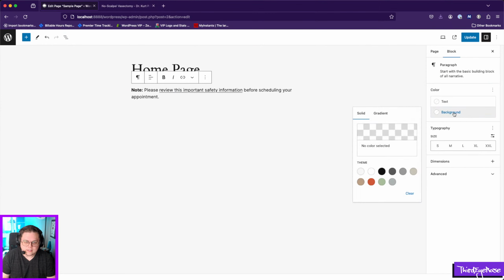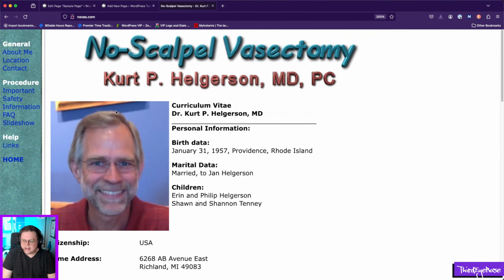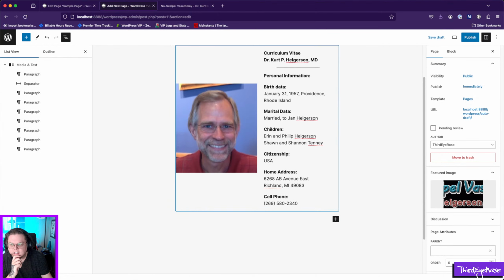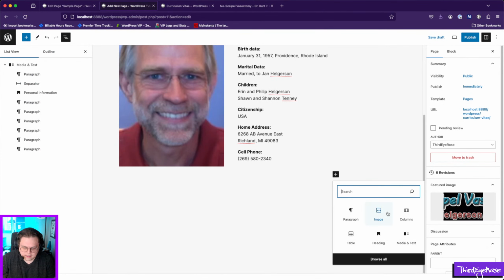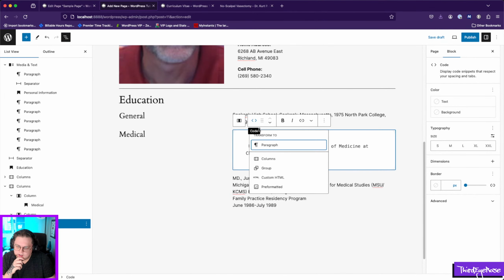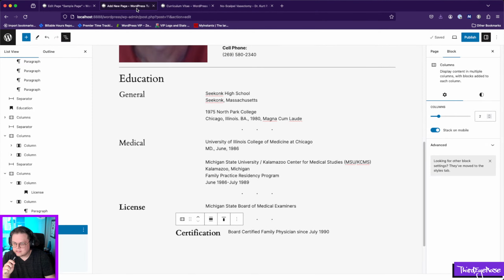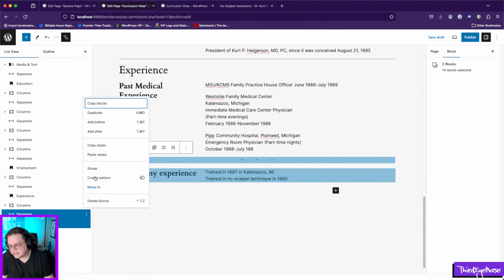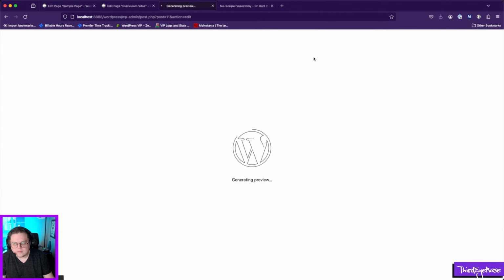Just Chatting - Let's recreate a website in WordPress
Let's take an existing and currently used website and recreate it in WordPress (with perhaps some design changes)

I love WordPress and have been using it for an extremely long time. I think it has a lot of potential but know it can be intimidating for people who don't consider themselves "techy." I want to change that, so I'm dedicating a series of livestreams to installing and using WordPress to build different types of sites.